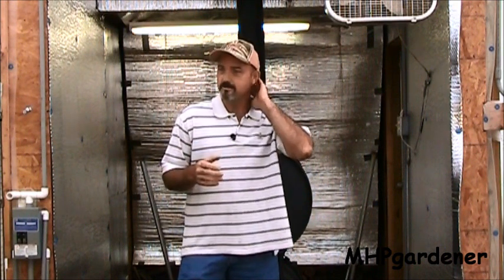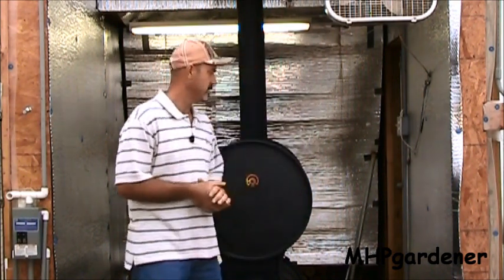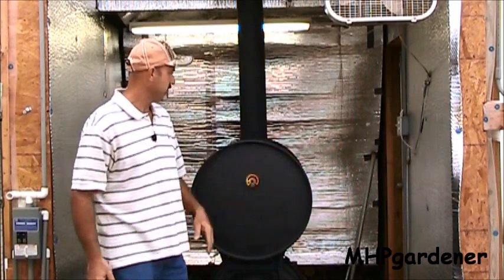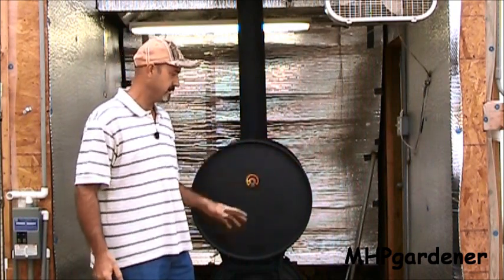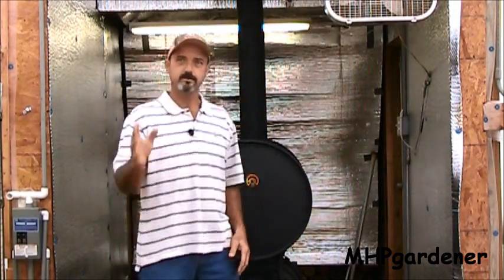Preparing to Provide - My New Radio Show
edit: The show now airs on the 2nd and 4th Tuesday of each month...

I really enjoy being able to share what I am doing in my gardens and greenhouses by posting youtube videos. But, not everyone has the time, desire, or ability to sit down in front of a computer screen. Some folks prefer to "listen in". I have been given an opportunity to host my very own program on prepperbroadcasting.com. After much thought and consideration, I have decided to proceed with the program.

The show is called Preparing to Provide. I think it's a fitting title that very well describes what I have been doing for the past few years, simply preparing to provide food for my family and many others. My goal is to share as much information as possible to assist people in the process of gardening and providing for themselves, their families, and others. The shows will air on the 1st and 3rd Friday of each month, 9pm EST. with the first show airing Friday Nov 2nd. And if you're a very experienced gardener, please join in the chatroom, as I'm sure there will be questions asked that I may be unable to answer and could certainly use some assistance. :)